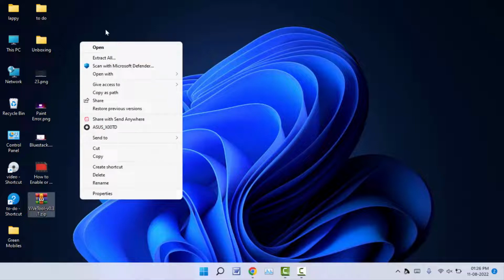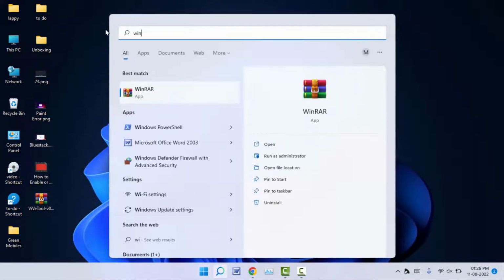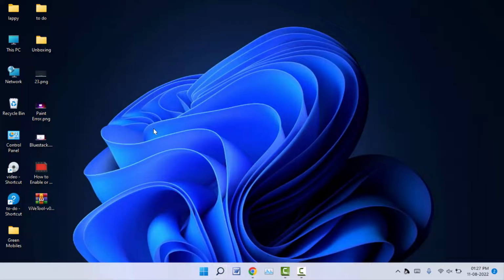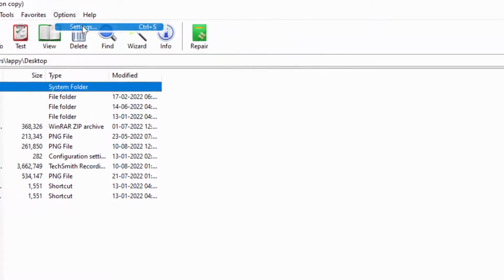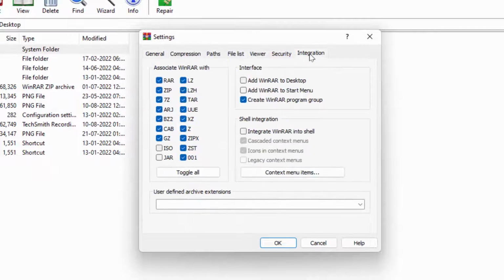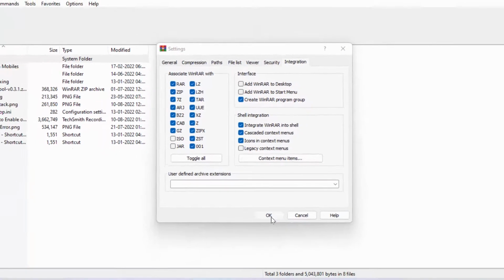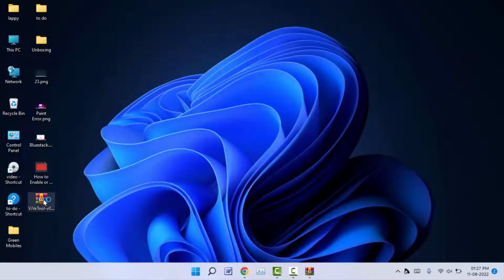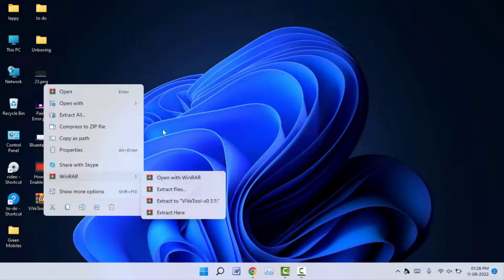How to Add or Remove Missing WinRAR Entry in the Right-Click Context Menu | Windows 11/10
On Windows How to Add or Remove Missing WinRAR Entry in the Right-Click Context Menu
How to Restore All Missing Entry of WinRAR in Windows 11
Right Click Entry Missing on WinRAR on Windows